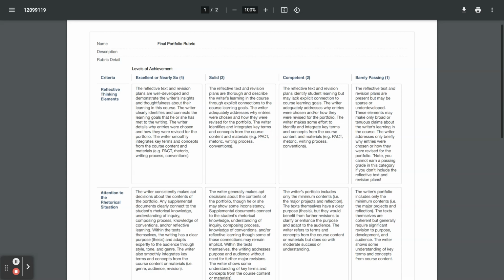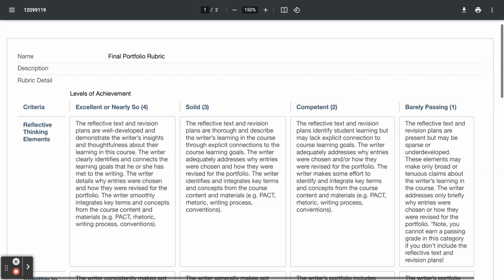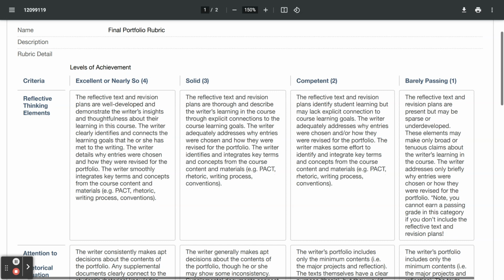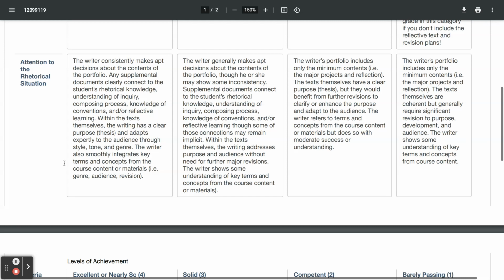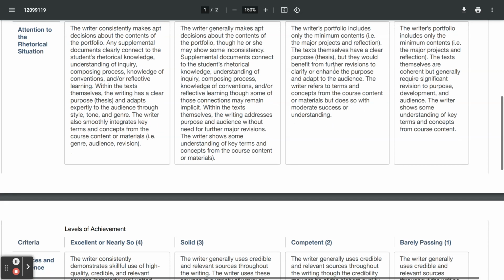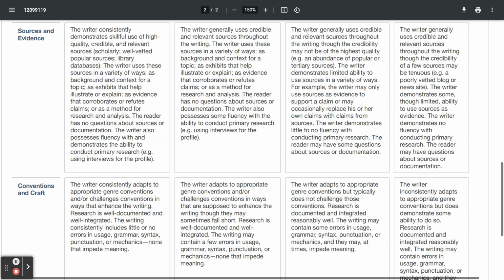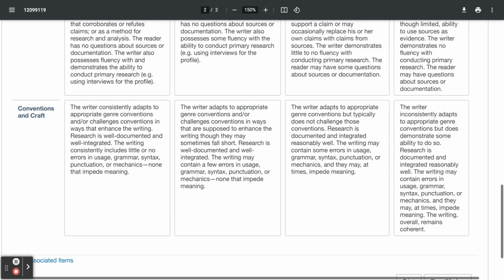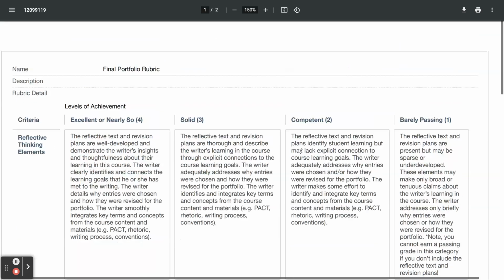Final Portfolio Rubric Explanation English 102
In this video, Dr. Sarraf talks to English 102 students about how their final portfolios will be assessed using the grading rubric.